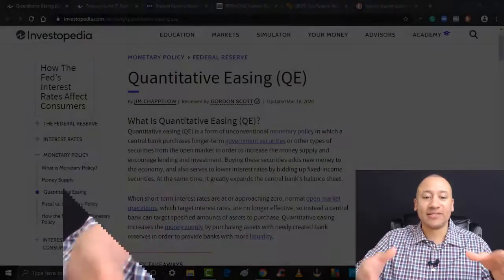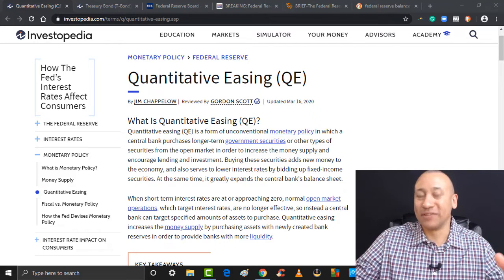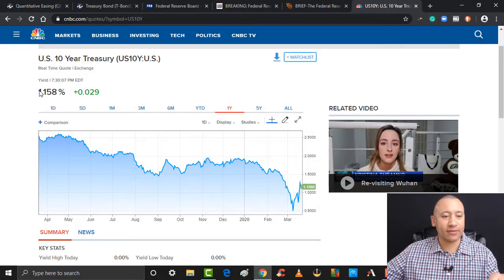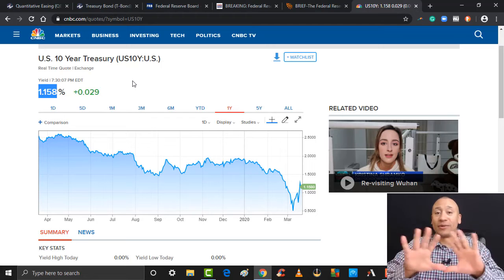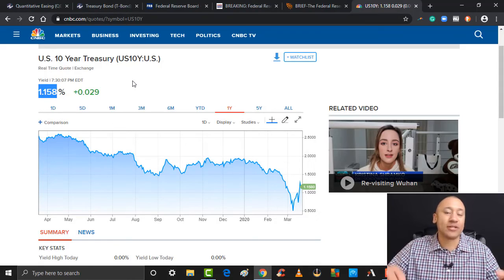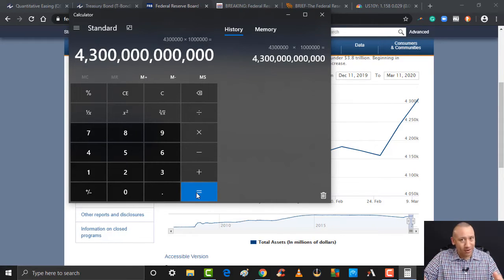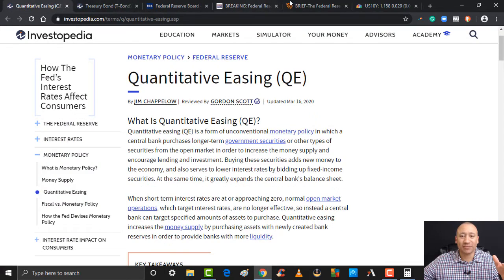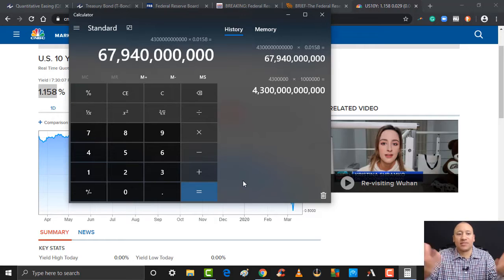What Is Quantitative Easing? | How Does Quantitative Easing Work? | Quantitative Easing Explained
What is quantitative easing? In this video, I will be explaining how quantitative easing works.

Mike Adams is not a licensed mortgage broker, not a real estate agent, not a Certified Financial Planner, not a licensed attorney, and not a Certified Public Accountant. Viewers will consult with their professionals prior to engaging in any financial strategies. Also, this video and description may contain affiliate links, which means that if you click on one of the product links, I’ll receive a small commission at no cost to you.

Translated titles:
¿Qué es la flexibilización cuantitativa? El | ¿Cómo funciona la flexibilización cuantitativa?

Was ist quantitative Lockerung? | Wie funktioniert die quantitative Lockerung? | Quantitative Locker

Qu'est-ce que l'assouplissement quantitatif? | Comment fonctionne l'assouplissement quantitatif? | E

O que é Quantitative Easing? | Como funciona a flexibilização quantitativa? | Facilitação quant

मात्रात्मक आसान क्या है? | मात्रात्मक